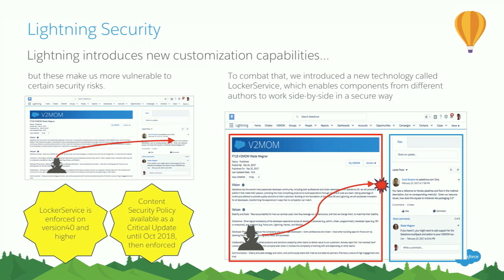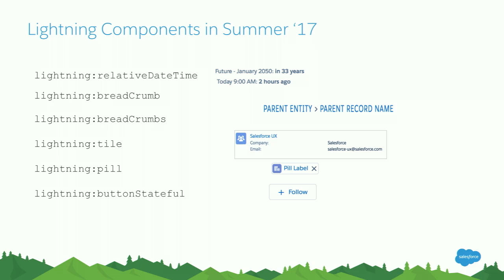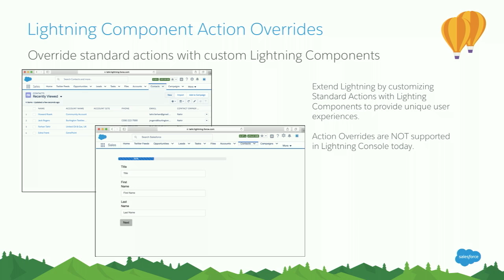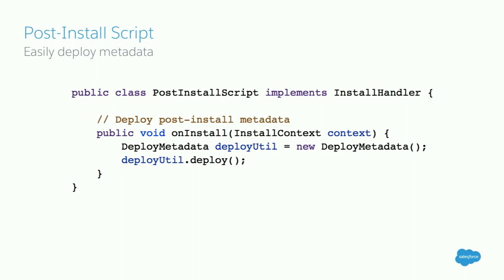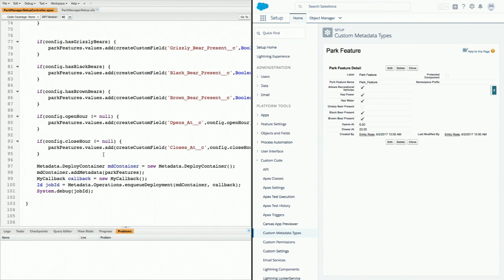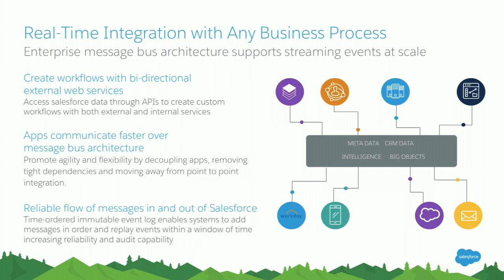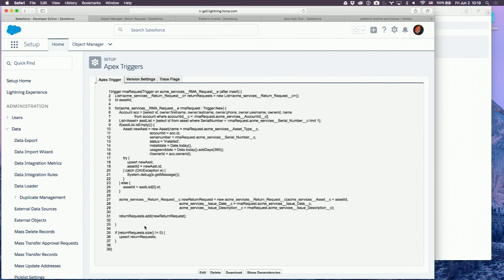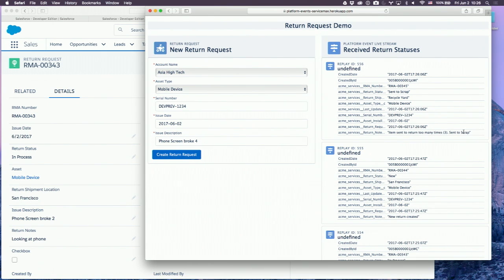Developer Preview Live – Release Readiness LIVE, Summer '17 | Salesforce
The Summer ‘17 release is here and its packed with powerful features to help you build faster with both clicks and code. In this live broadcast, the Salesforce Developer Relations team will walk you through exciting new features that make it easier to develop with Lightning Components and Apex Code, and to integrate with external apps and systems. A few of the highlights include:

• Access metadata components and types in Apex to customize installs, securely access protected data & more
• Build event-driven applications and integrations with new Platform Events
• Create powerful Lightning Components fast with 11 new base Lightning Components & 10 new lightning events
• Develop custom user interfaces for web and mobile apps more easily with the new UI API